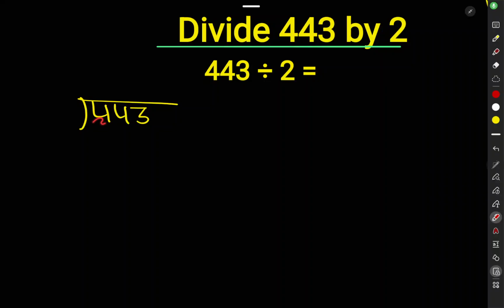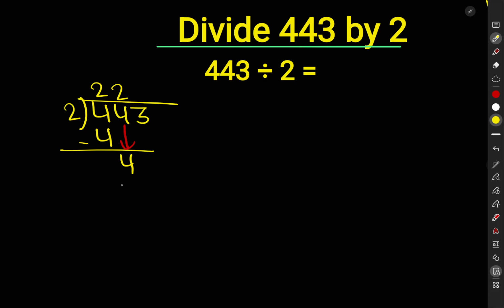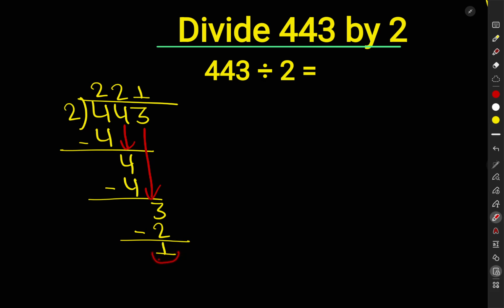443÷2 Divide 443 by 2 (Long division Method)